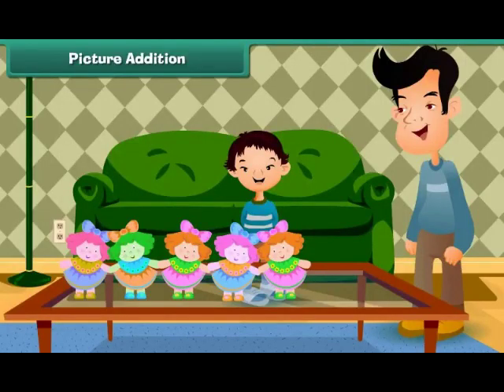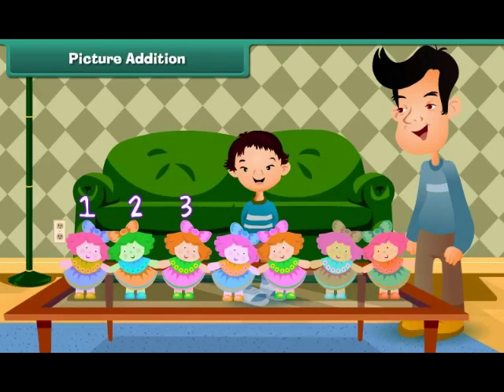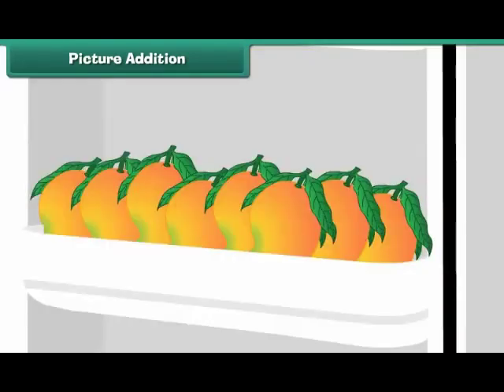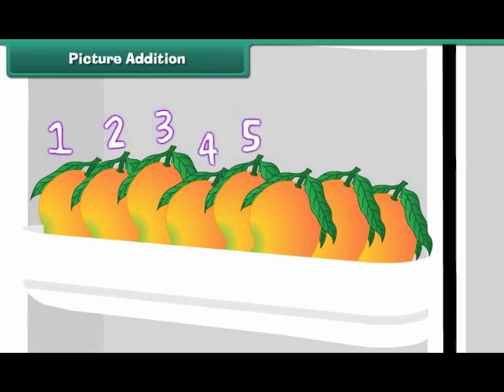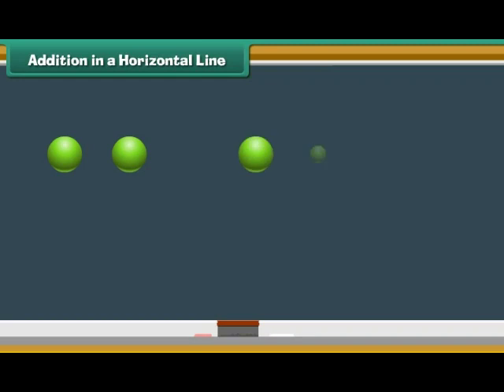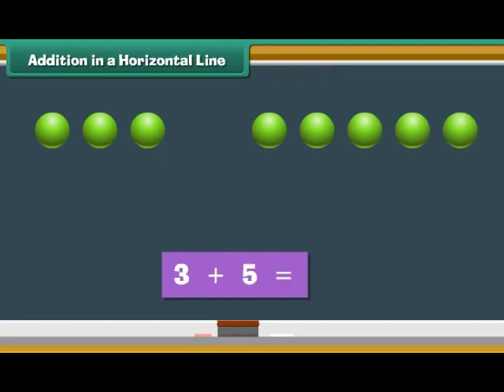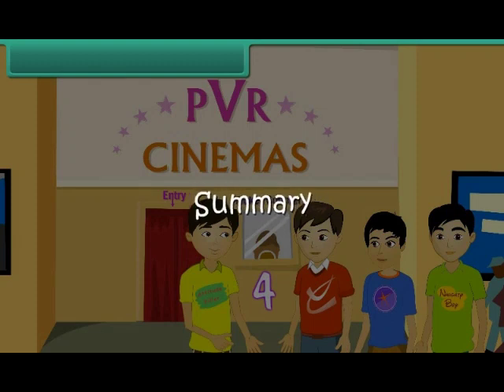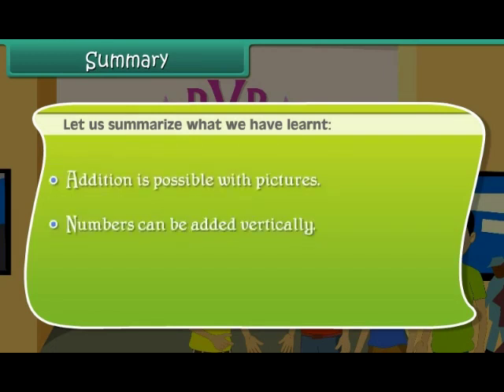Addition up to 20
1st Class Math in English